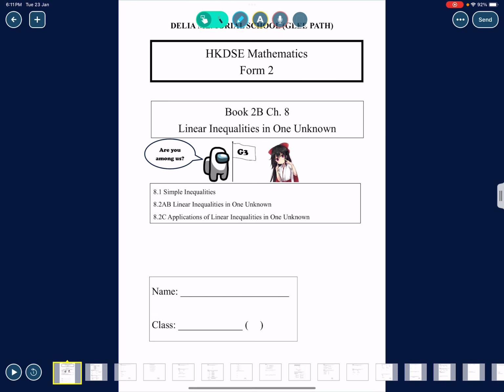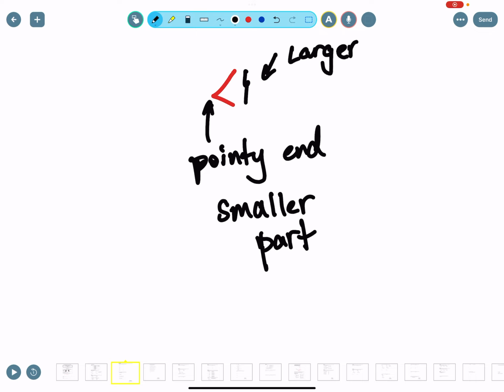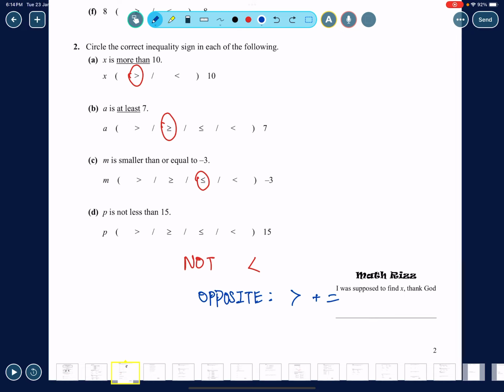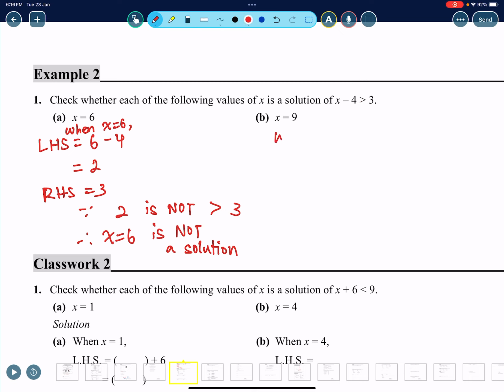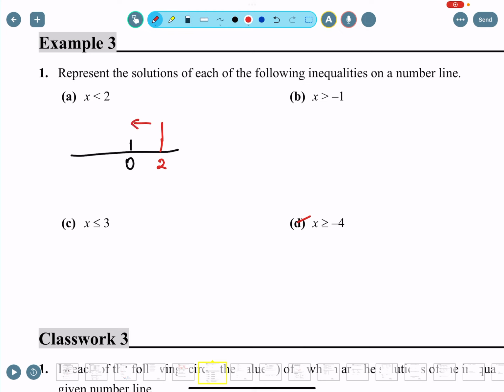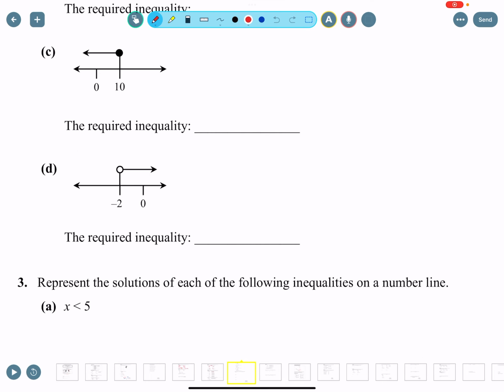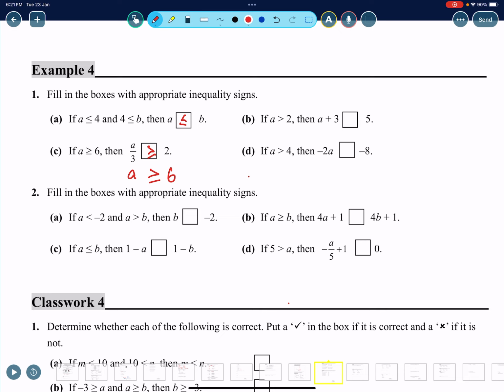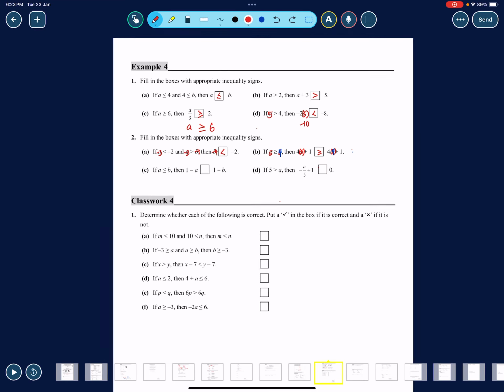S2 Simple Inequalities Tutorial